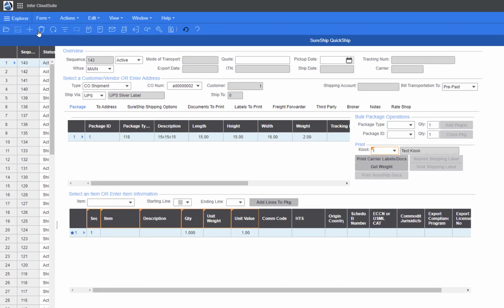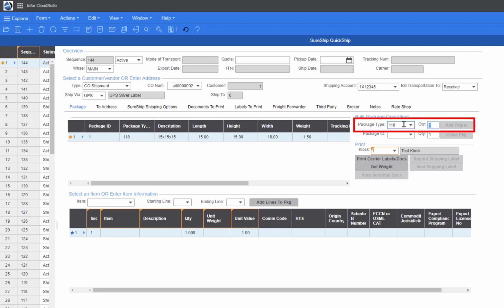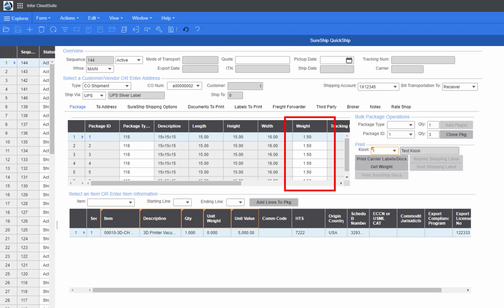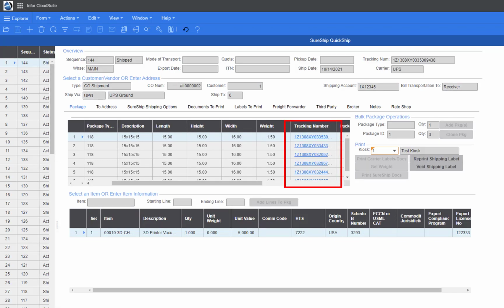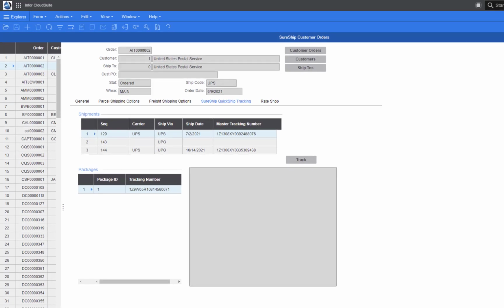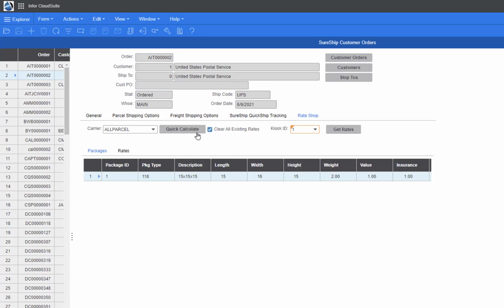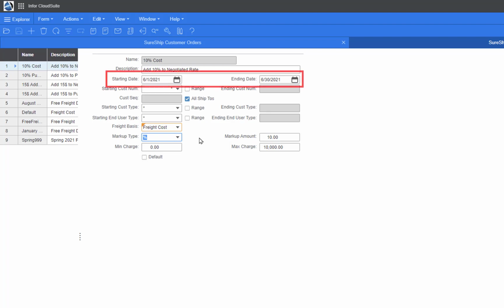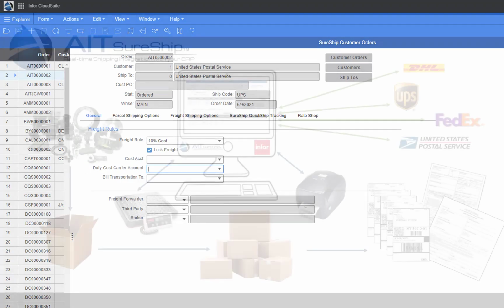SureShip Shipping for Infor CloudSuite SyteLine SaaS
See the latest (Jan 2022) cloud compatible version of SureShip for Infor CloudSuite (SyteLine) ERP